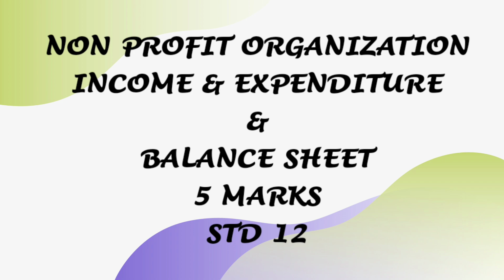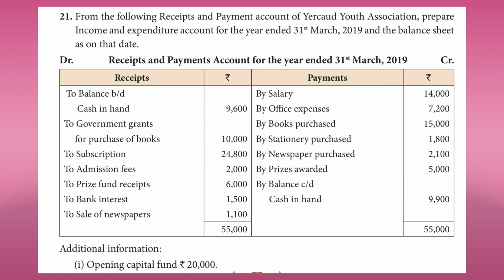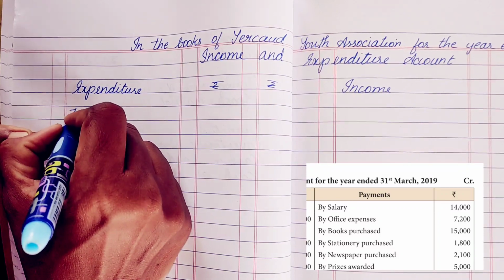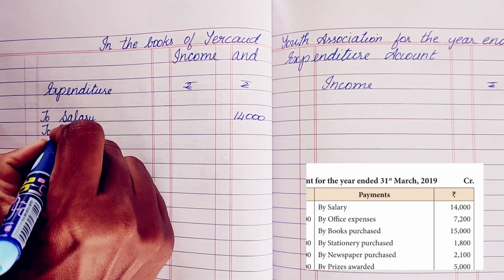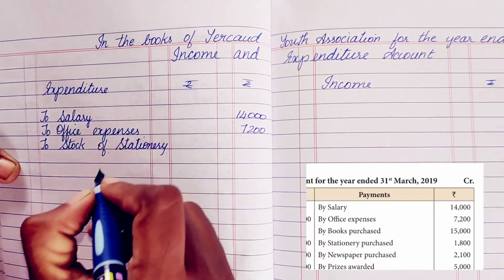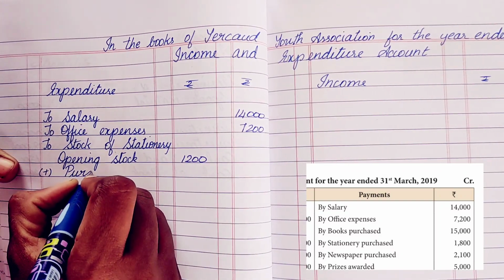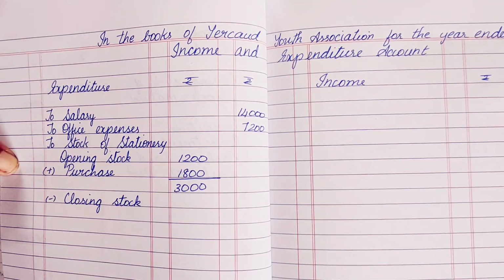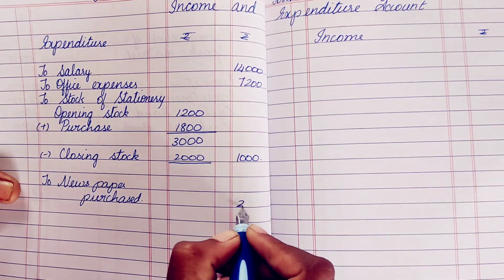A/C FOR NON PROFIT ORG | STD 12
this video describes a 5 mark sum from account for non profit organisations